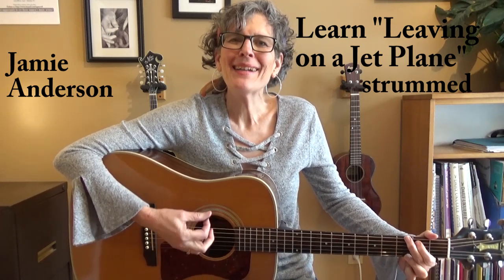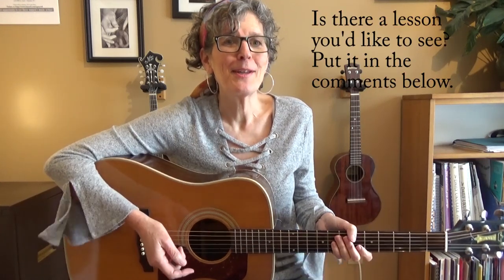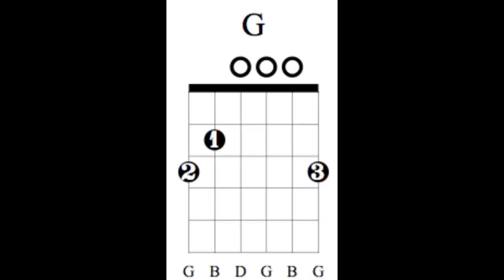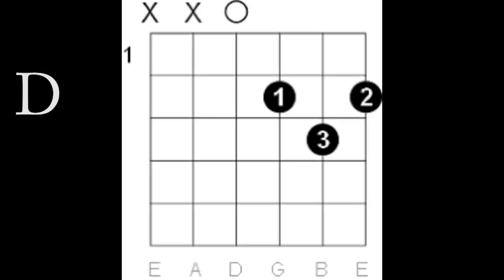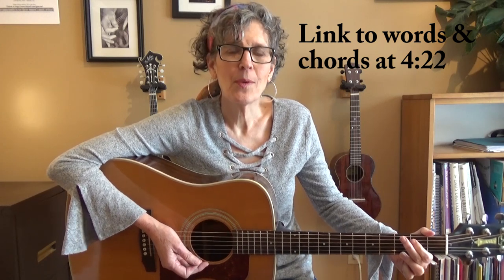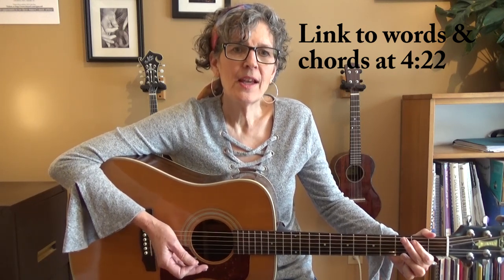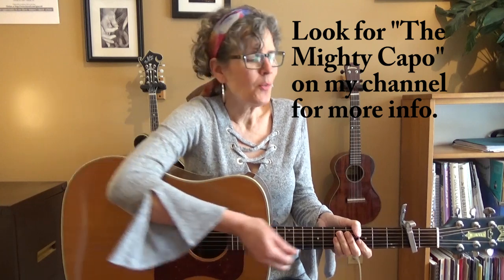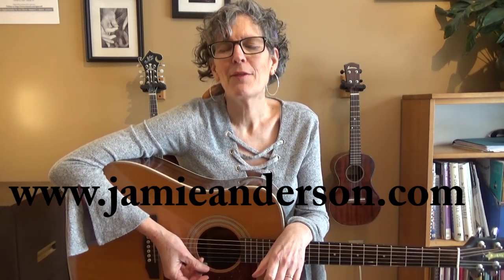Learn Leaving on a Jet Plane strummed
Chords and strum for this classic song, especially for beginners.

0:00 Overview
0:40 Chords
1:19 Strum
2:52 Play song